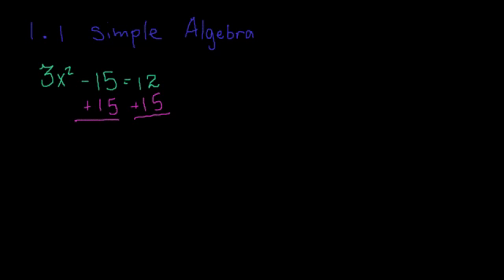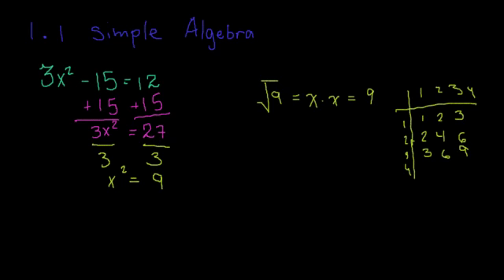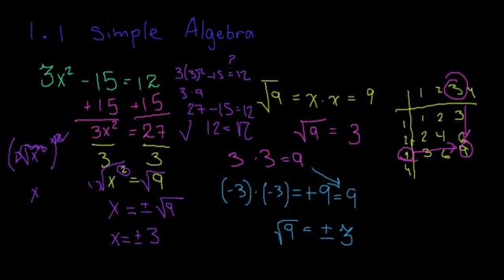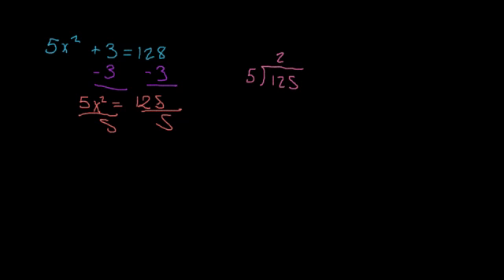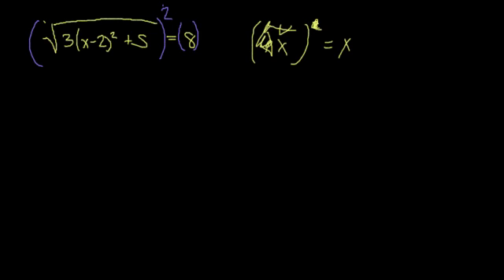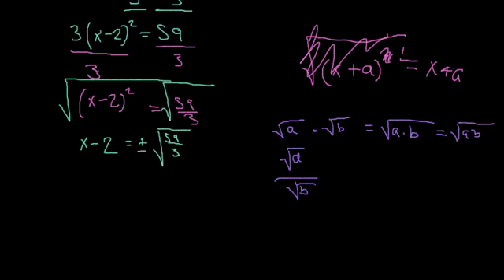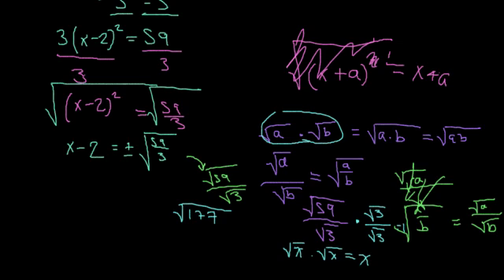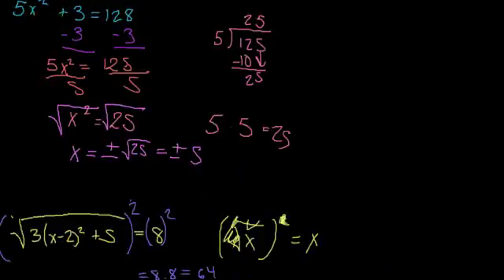Algebra II: 1.1 - Simple Algebra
The Algebra II playlist, from Chapter I: Quadratics I. Narrated by Mister Algebra.